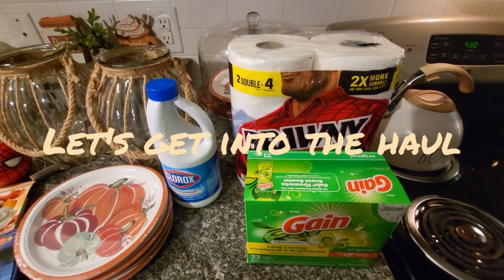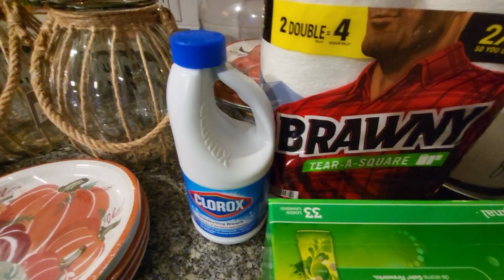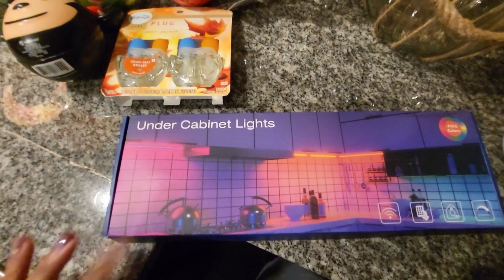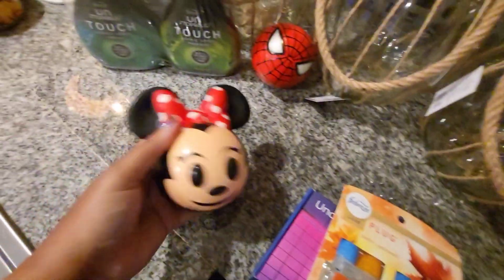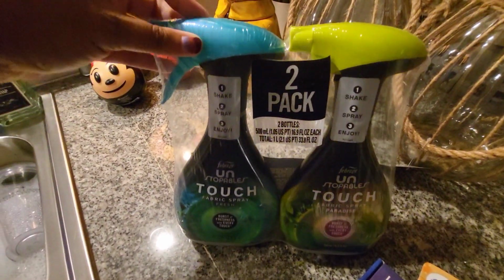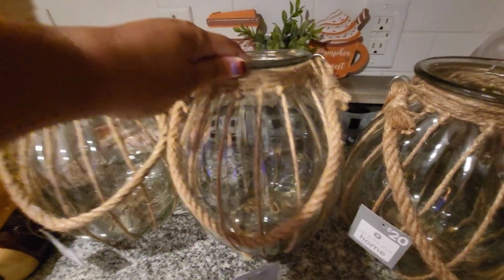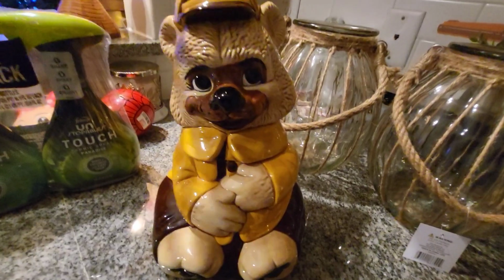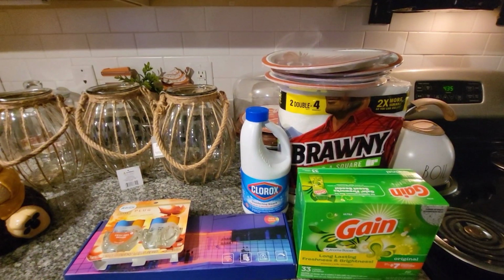APARTMENT LIVING | DG & AMAZON SHOPPING HAUL 🛍| RELAXING EVENING VIBES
Hey Ya'll!! Welcome back to the channel. If you are new, WELCOME & if you are returning, WELCOME BACK 🤗 In this video, we have a small shopping haul & just setting the vibes for the weekend in my home. I hope you enjoy today's video and want to set your home vibes as well. Have a great weekend 😀